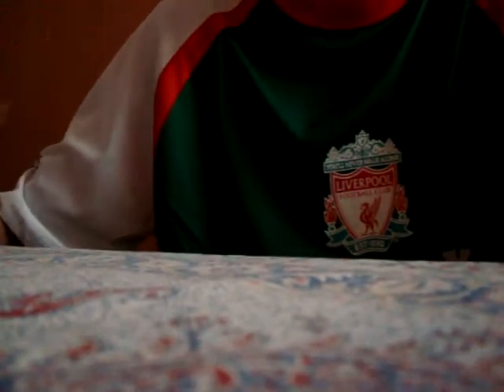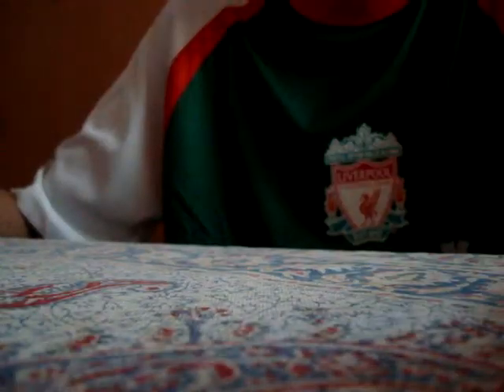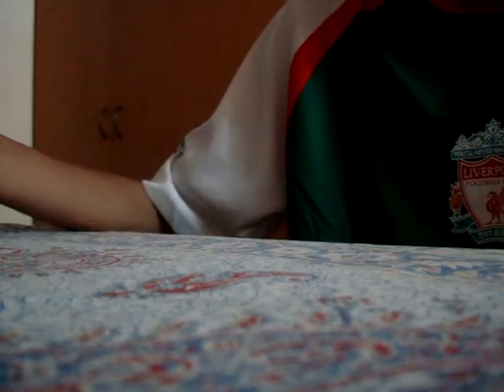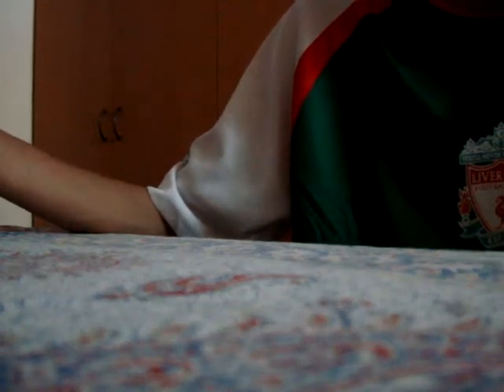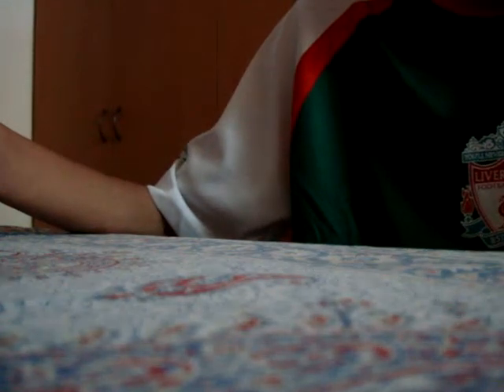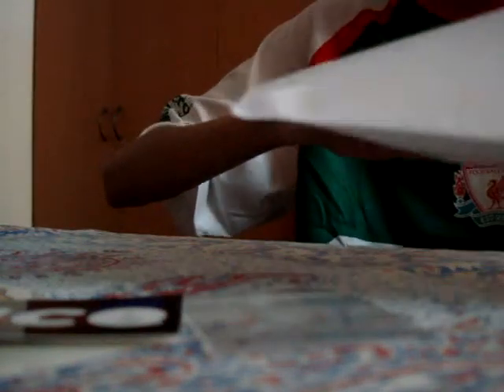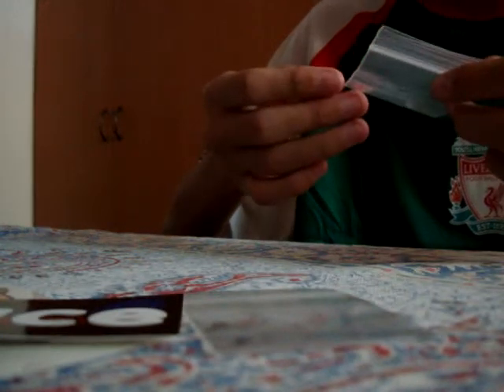Flatface pivot cups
Haha this is the pivot cups that Mike has forgotten to send to me in my previous order. This is taken 1 week later (21 september 2010).